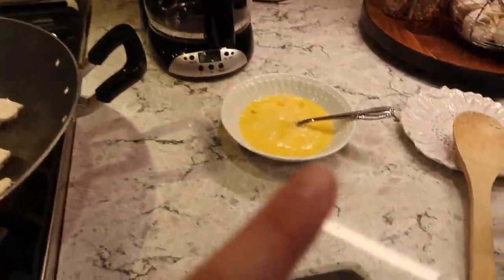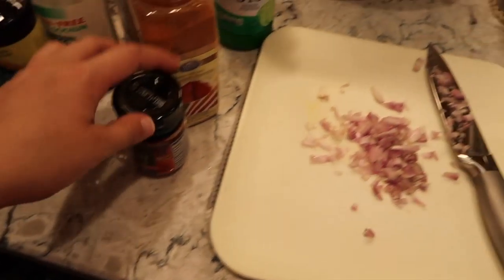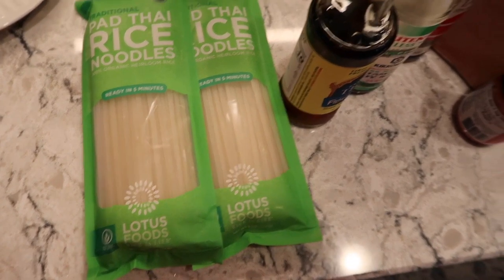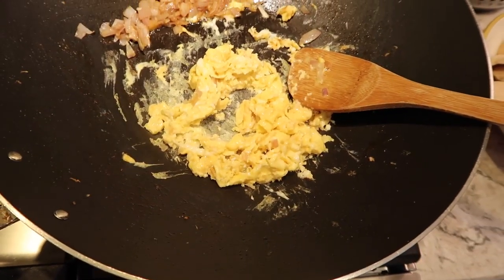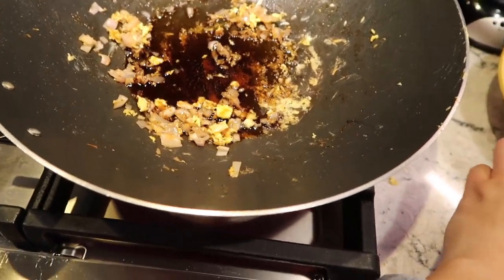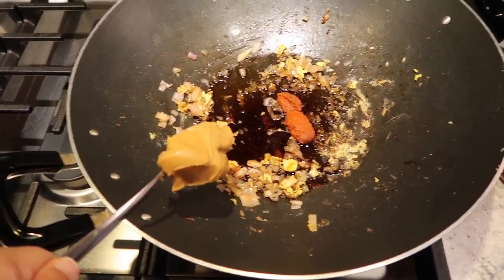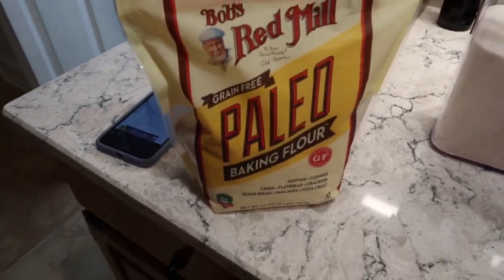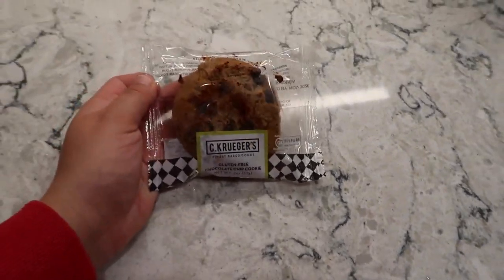[Vlog] Cooking Gluten Free Pad Thai and Another Banana Bread!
Hey Guys!!